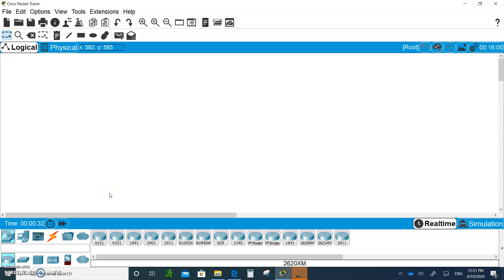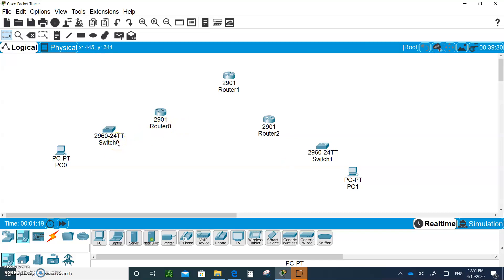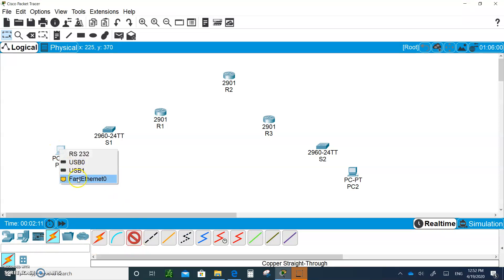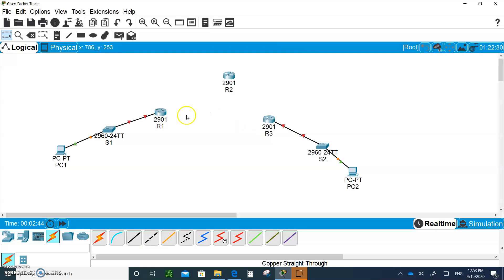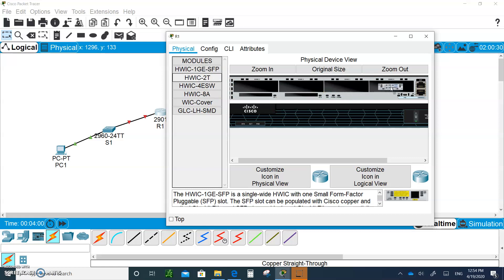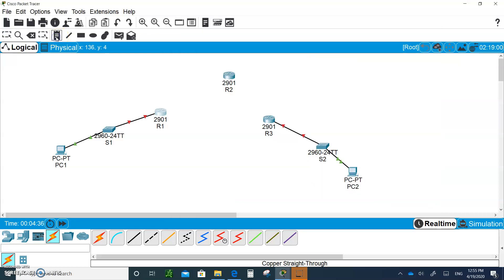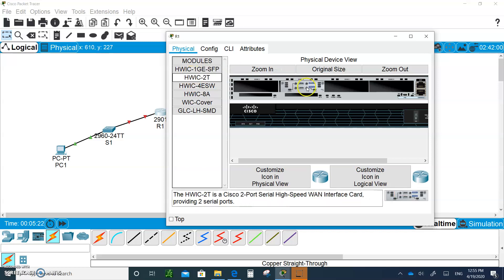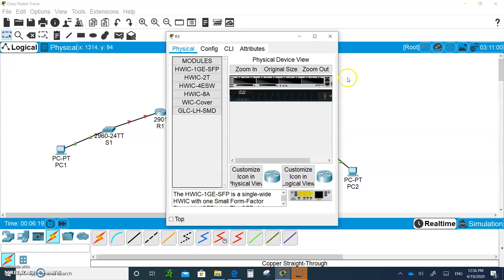CCNA 7 ENSA Enterprise Networks, Security and Automation- Module 2 OSPF Configuration part 3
Lecture on CCNA 7 ENSA Enterprise Networks, Security and Automation- Module 2 OSPF Configuration part 3